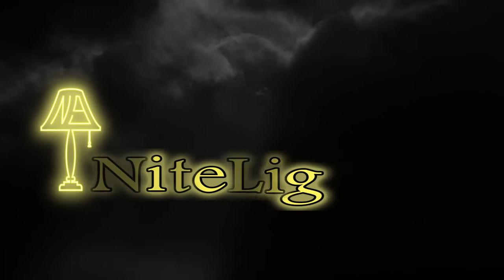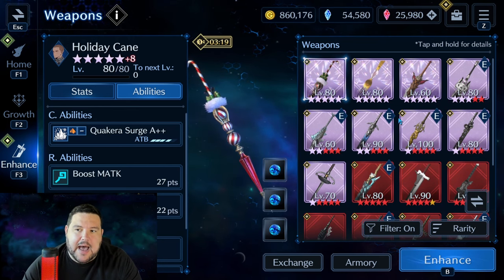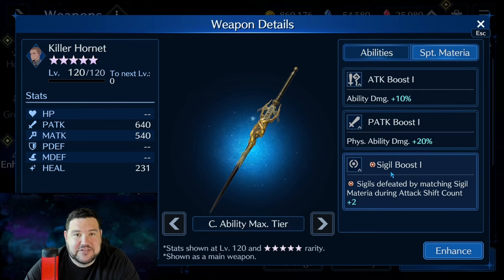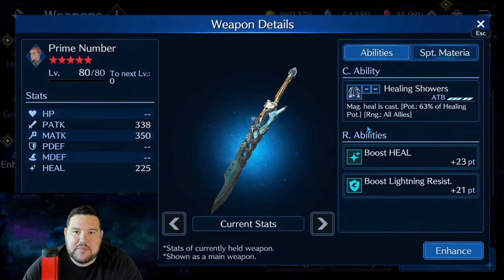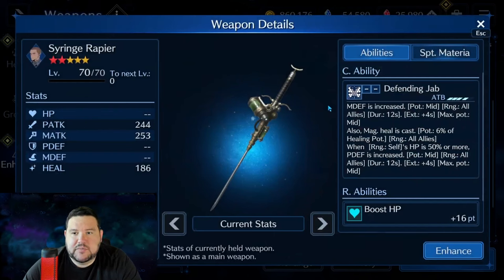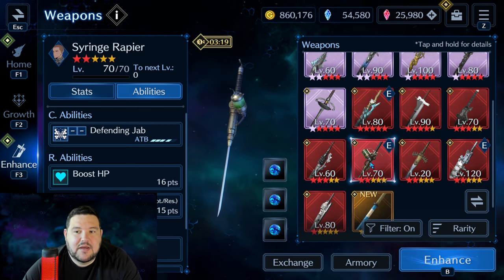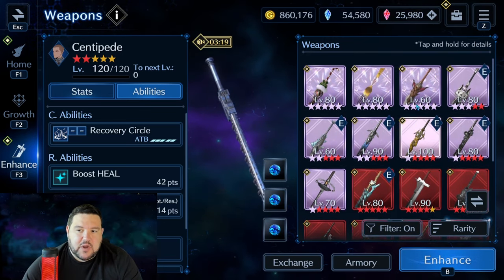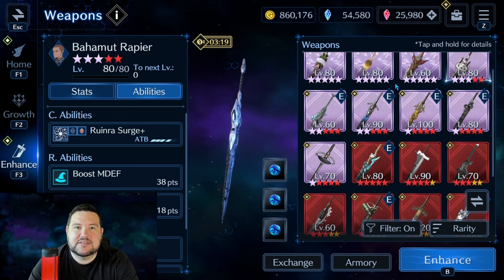One Year Weapon Review - MATT - FF7 Ever Crisis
Reviewing all of the most noteworthy weapons that came out for Matt during the first year of FF7 Ever Crisis!